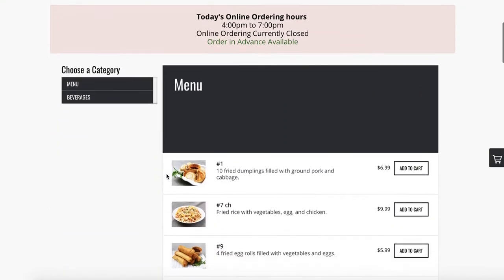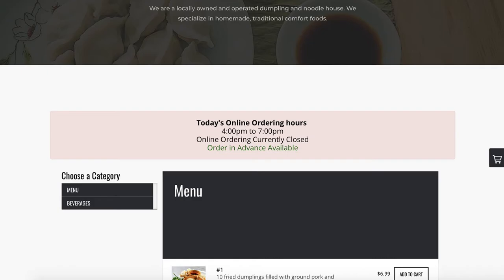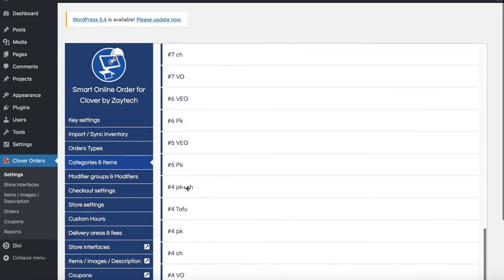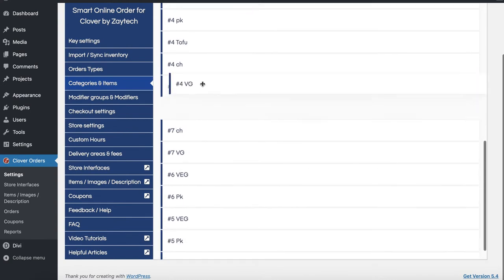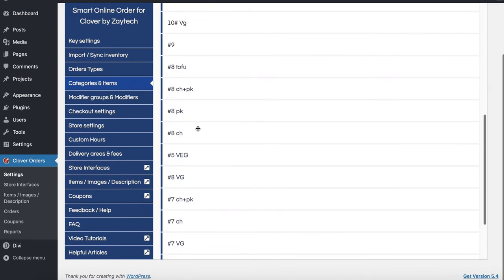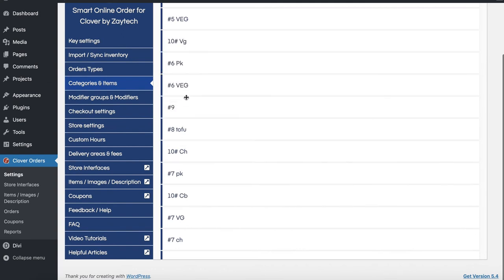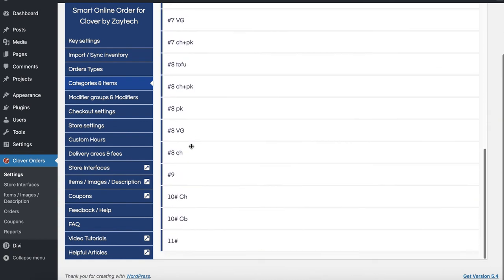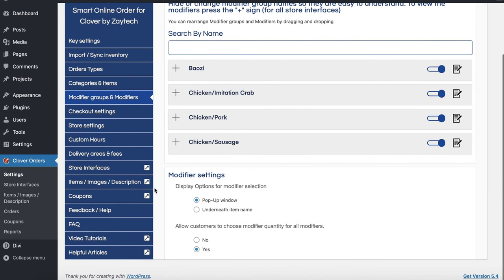How to Re-Order Items and Modifiers - Smart Online Order for Clover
In this video you will learn how to re-order categories and Modifiers